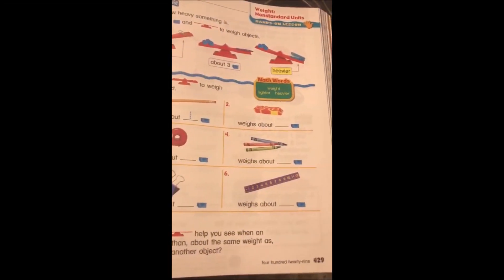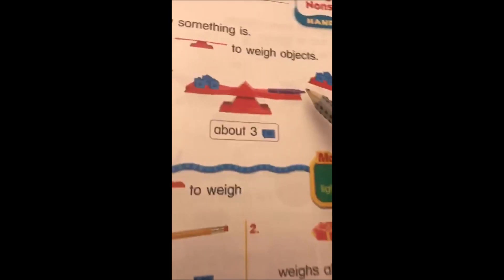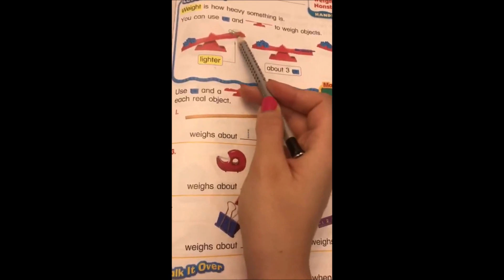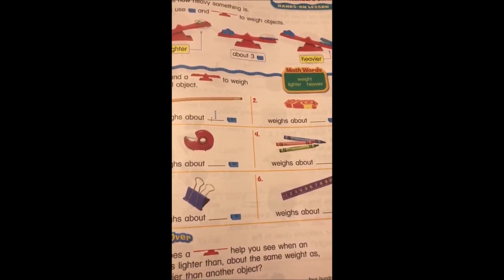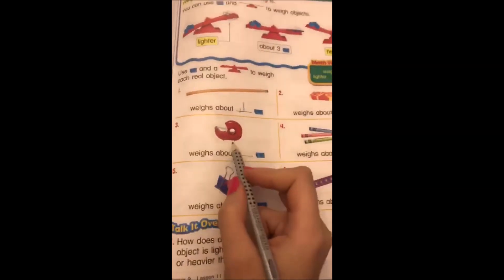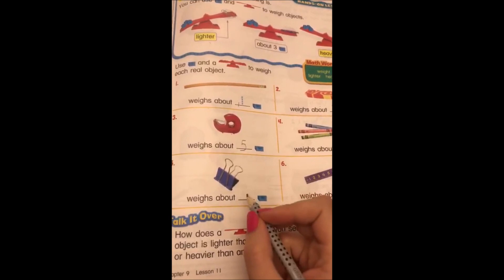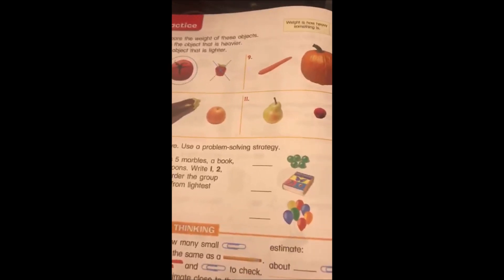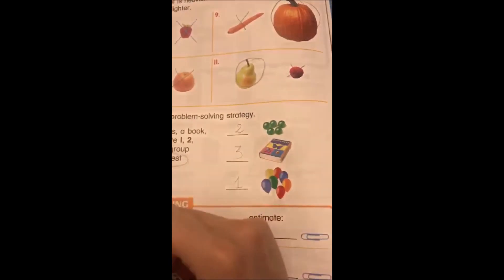Math - grade 1 - Weight -nonstandard units